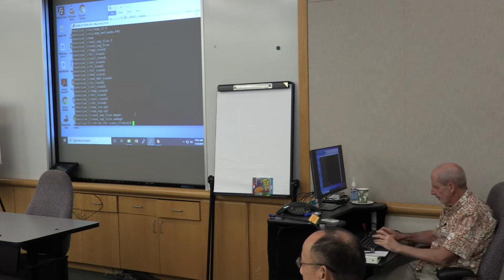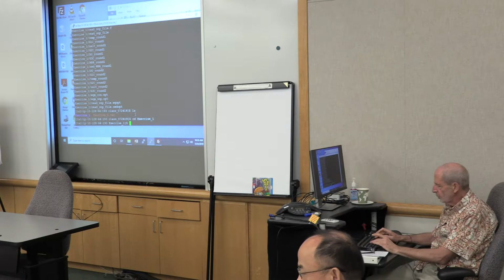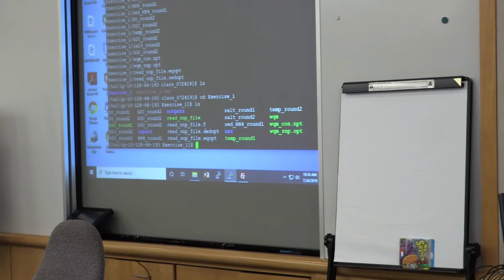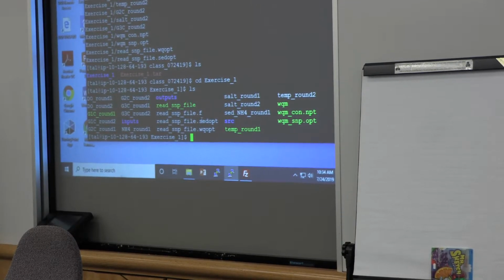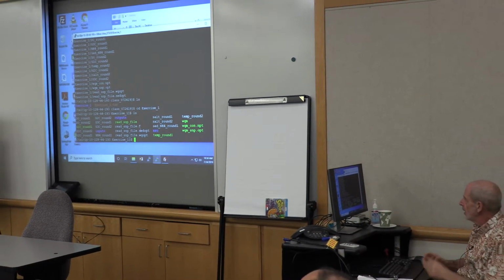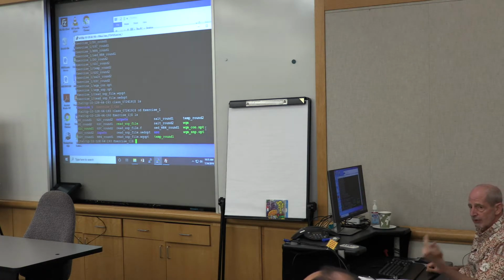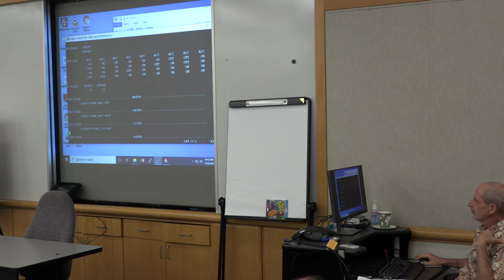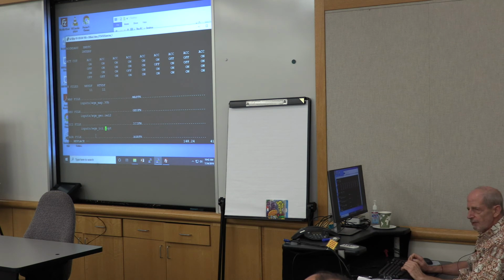Tech Transfer Workshop Day 3 Session 9 Video 1 of 6